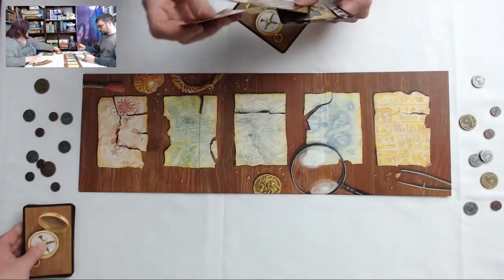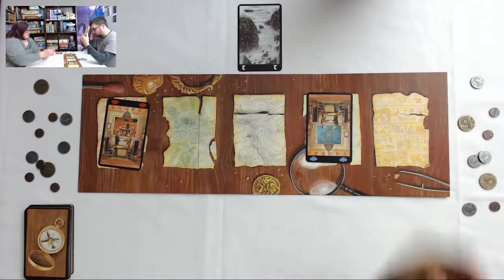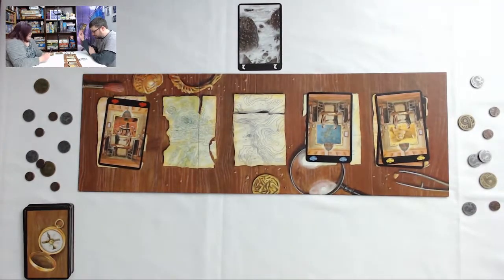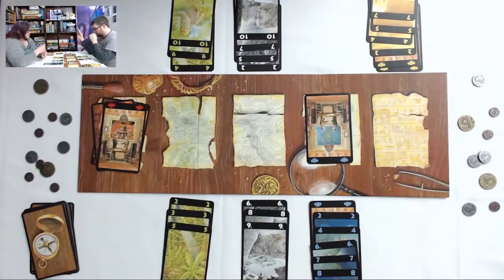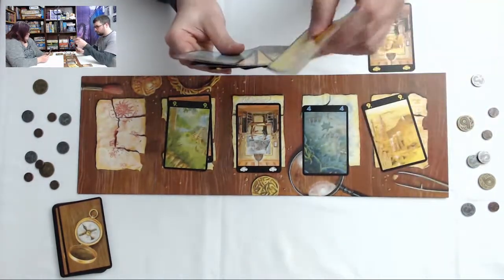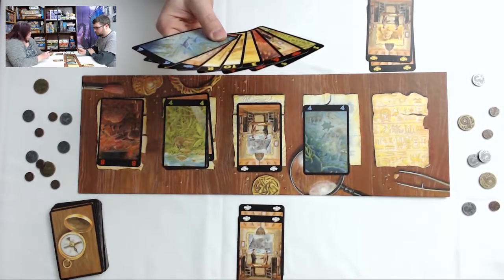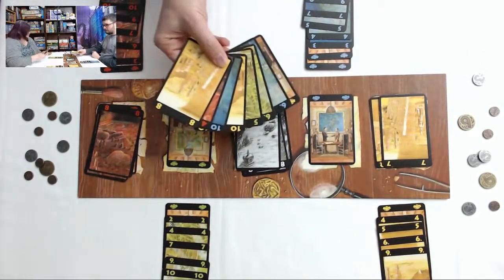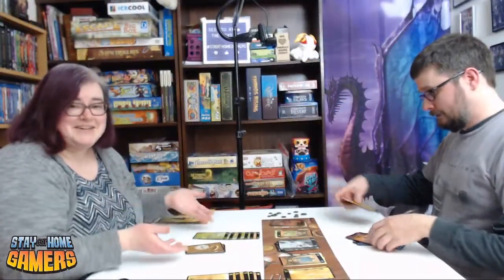Lost Cities How to & Playthrough [2 Player Card Game]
Lost Cities 2 Player Card Game // Learn how to play Lost Cities, a two player card game by KOSMOS. Through our gameplay, we show you how the game is played and offer strategy tips along the way as well.

If you are looking for fun two player games, we absolutely recommend this one. It's great for couples as well as one-on-one time with your kid. It's also a great gateway game option for playing with a non-gamer.

One round of this game can be played in about 10-15 minutes. You can choose how many rounds you want to play, but the average is three rounds. The person with the highest total score at the end wins the game.

In Lost Cities, you are playing as an adventurer running profitable archaeological expeditions. There are 5 different locations and a set of cards for each of those 5 locations. Each expedition site has 3 handshake cards (which represent investors) and numbered cards 2 through 10.

This is a set collection and hand management game, which means you will need to balance risks, which cards you play and which you try to keep away from your opponent.

You start out with 8 cards each and alternate taking turns until the deck runs out of cards.

On each turn you will take a card from your hand and either play it on an expedition or discard it on the board.

Then you will either draw a card from the facedown deck or pick up the top card from one of the expedition sites on the board.

All cards must be played in ascending order. So once you lay down the Green 5, you cannot play the Green handshakes or 2-4. You can play any green number higher than 5.

Using the handshake investment cards multiples your points for that expedition. This is a great reward if you collect enough of the cards for that site, but it is also a risk if you do not.

Your expeditions start with a value of -20. There is no penalty if you do not play cards to a site. However, in order to have profitable expeditions, the cards collected must have a total sum of at least 20.

Understanding how the scoring works is important for knowing your strategy throughout the game, but we love the FREE scoring app called Assistant Lost Cities. It makes it easier to score quickly and keeps track of the rounds.

Follow us on the webs and the socials